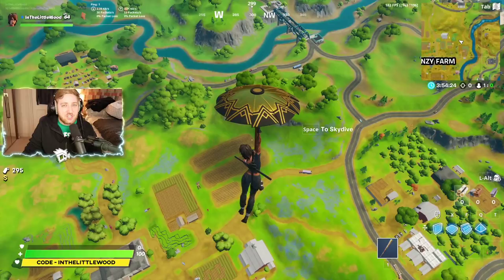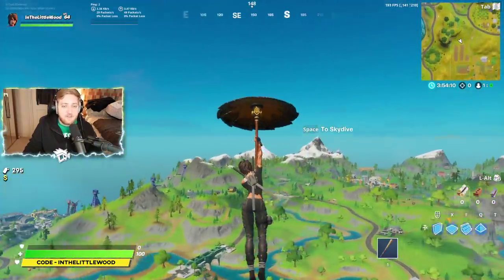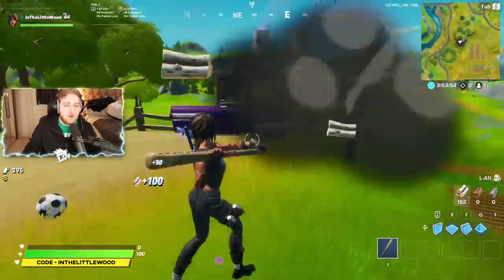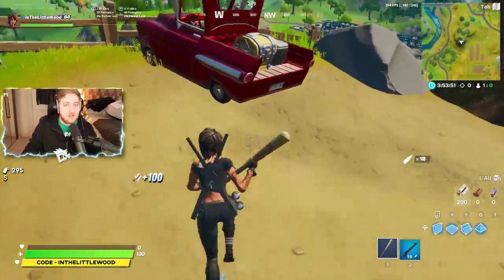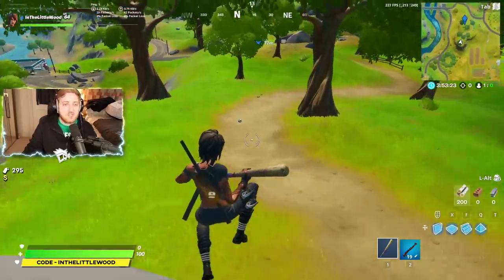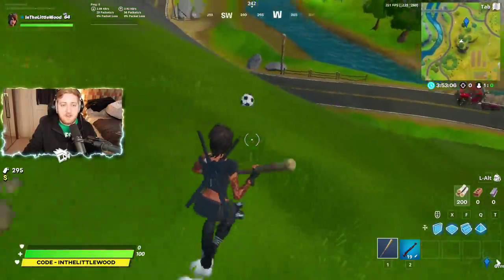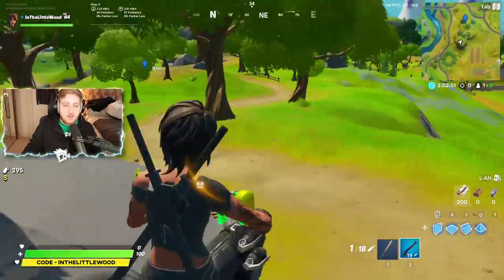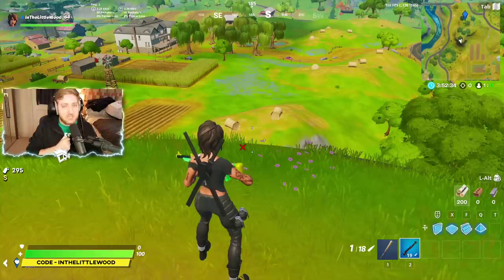Kick a soccer ball 100 meters Location - Fortnite Battle Royale